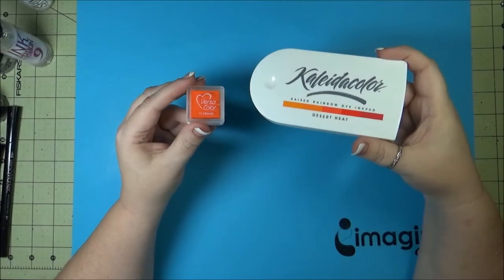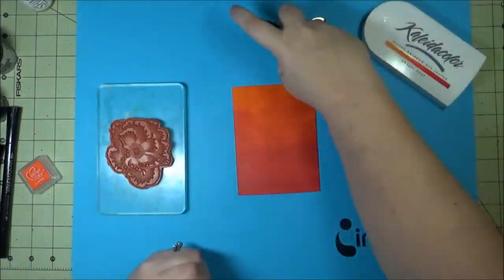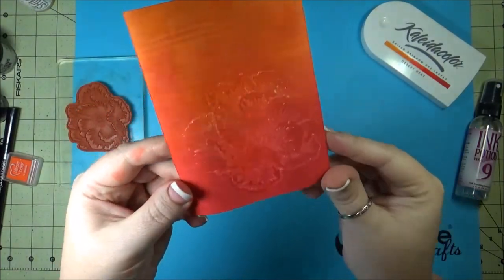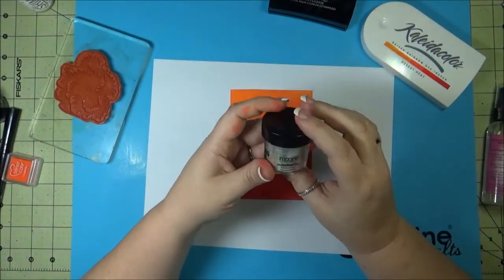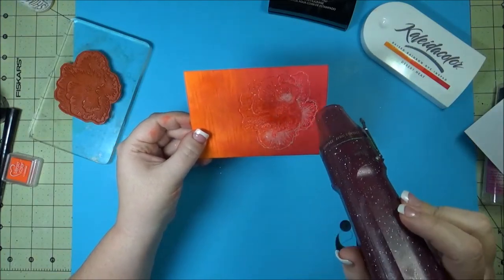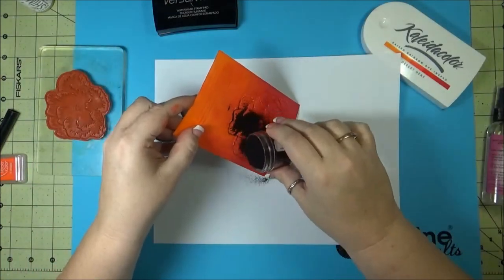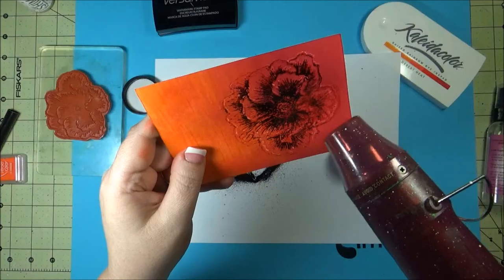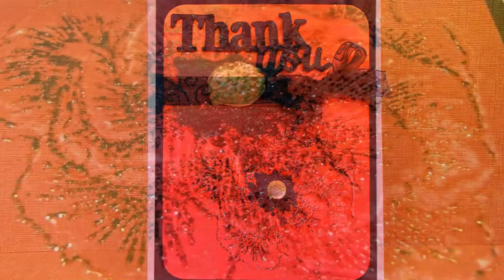Creating An Ombre Effect on Cards *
2016 Artist in Residence Nadine Carlier created an ombre effect on cards using Kaleidacolor & Ink Potion #9 from Imagine Crafts.

for more inspiration and more information about the Imagine Crafts products used in this video.